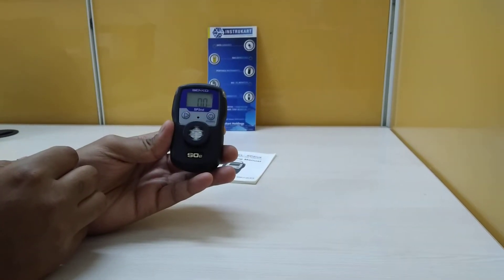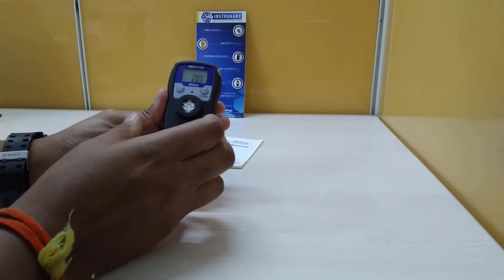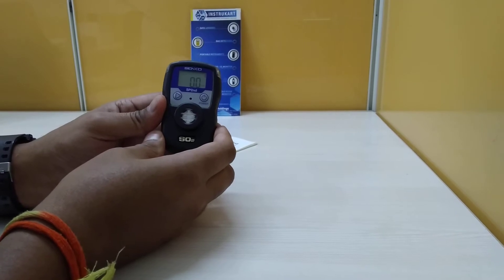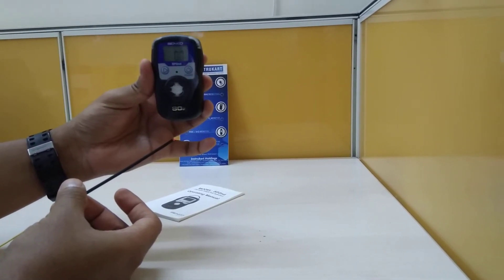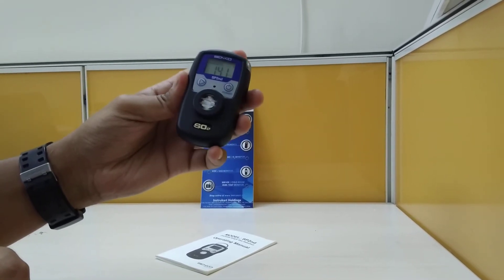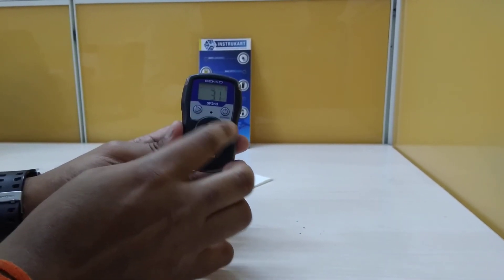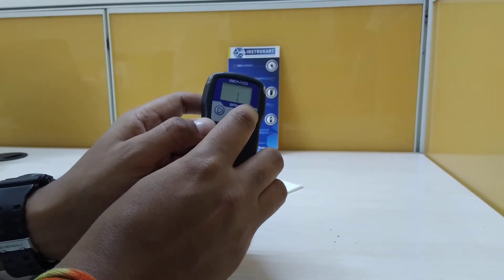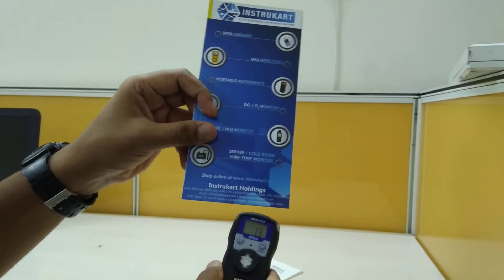Senko SP2nd Sulphur Dioxide Gas Detector | Instrukart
Senko SP2nd SO2 Gas Detector is an economical gas detector that can be operated continuously for two years without replacement of gas sensor to protect workers from the disasters caused by the oxygen deficiency or toxic gas poisoning.

Applications: Steelworks, Petrochemical plant, Shipbuilding yard,Sewage treatment plant, Mine, Power supply works, Hermetically sealed area (manhole, tank) etc.